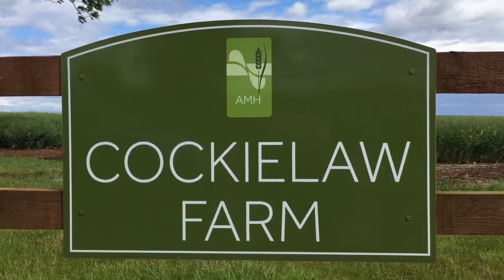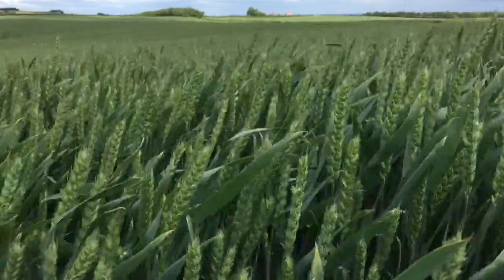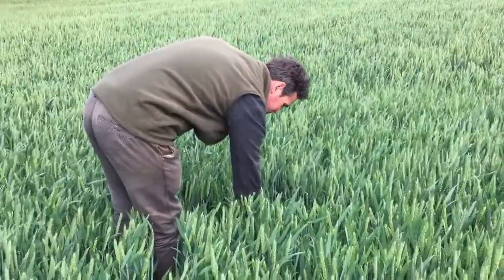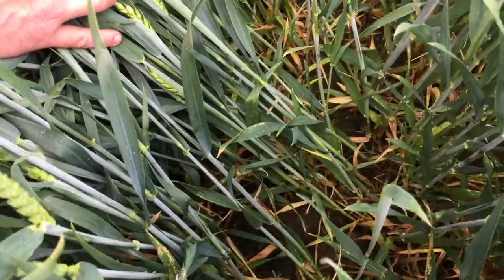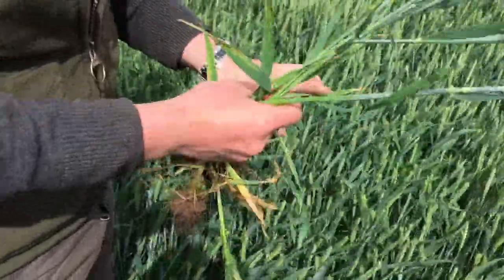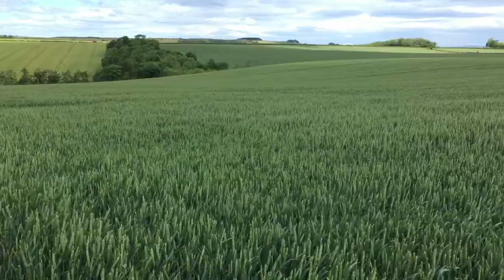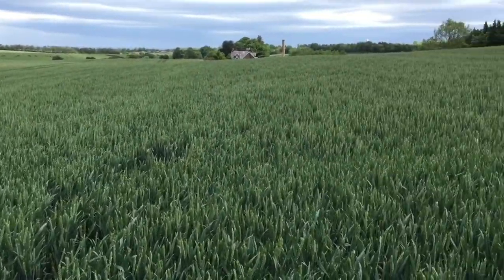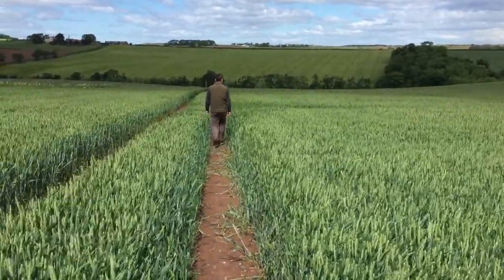Chris Leslie - Haddington, East Lothian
Find out more about Chris, the farm and the trial by viewing his online profile

Real Results Circle - Wheat Fungicide

At BASF, we’re strong believers in our Xemium® fungicides, Adexar® and Librax®. And we’re willing to put our time, technology and investment where our mouth is. In other words, we’re prepared to prove it to you in the real world. With that in mind, this season we’ve supplied 50 farmers with our products, to test against any other SDHI.

Using cutting-edge technology through our independent industry partners ADAS and AgSpace, our 50 farmers will discover a lot more than simply the best fungicide – they’ll get great insight to unlocking field potential.

Find out more or to view the 50 farmers taking part in the trial